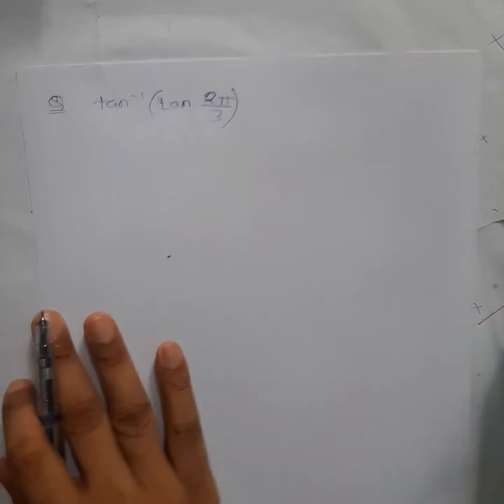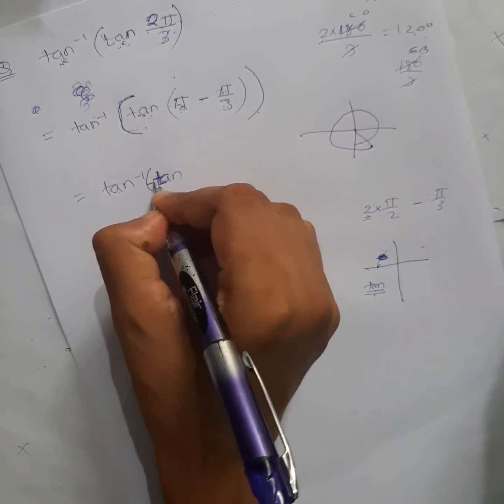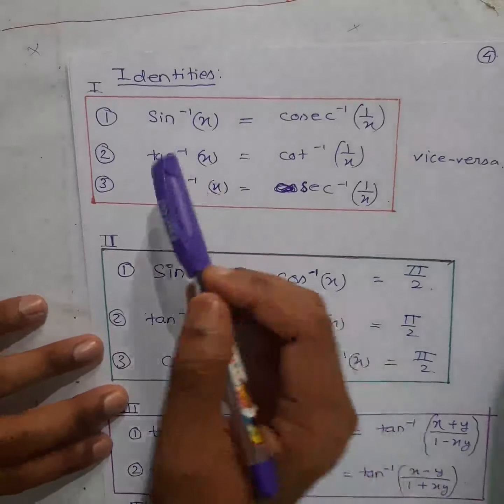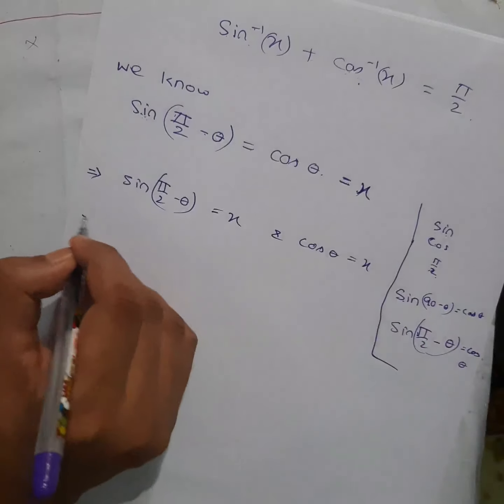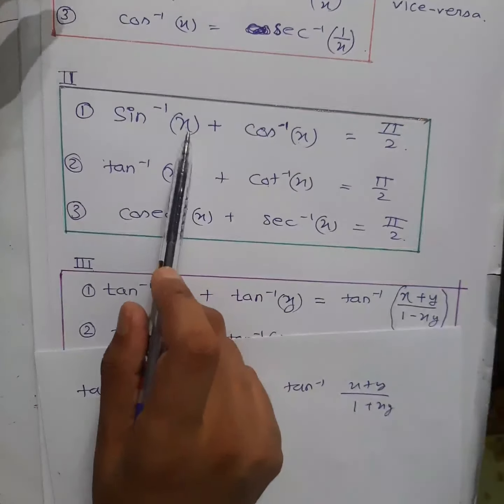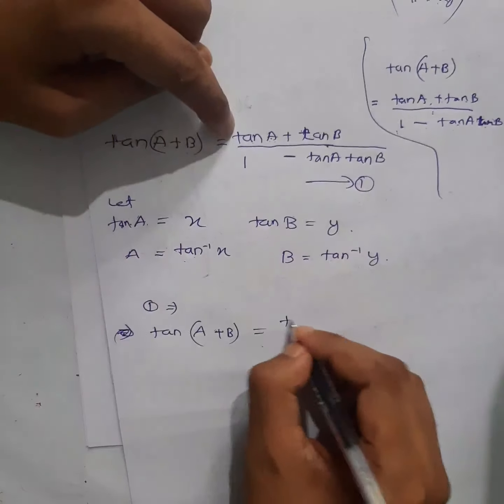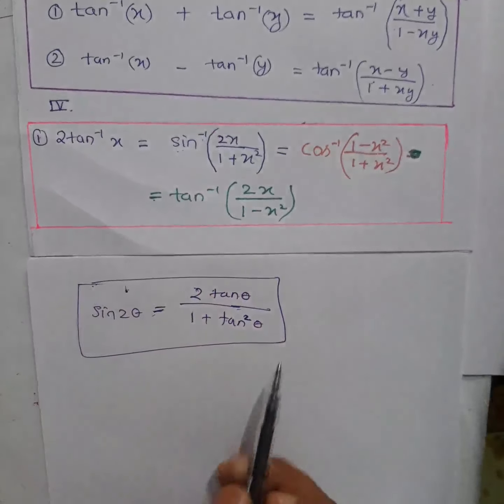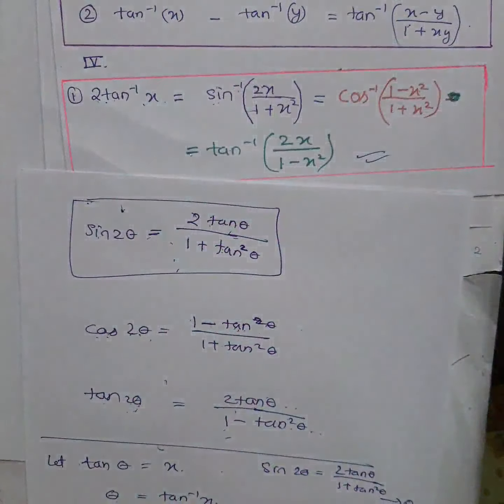Lecture 21: Identities